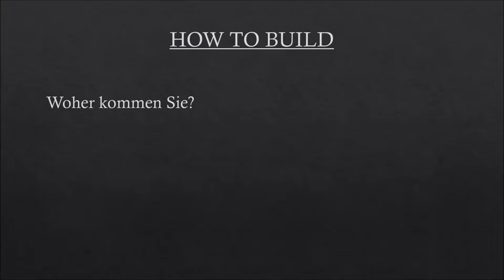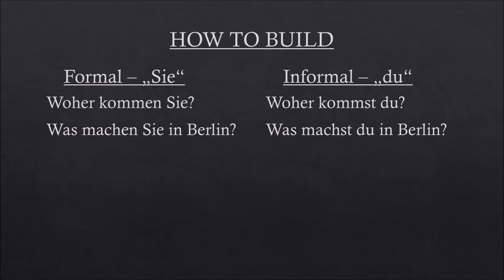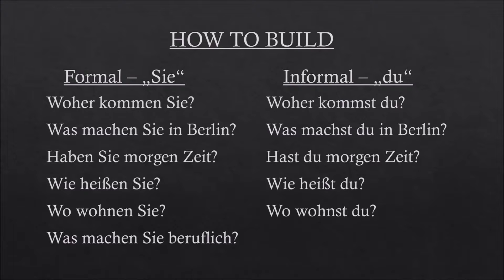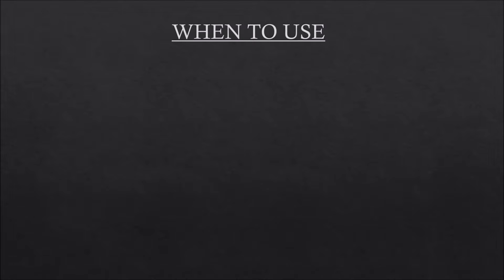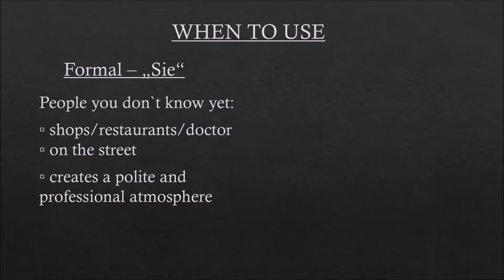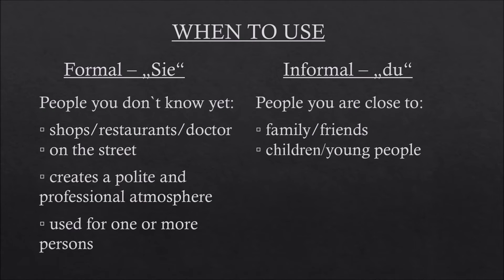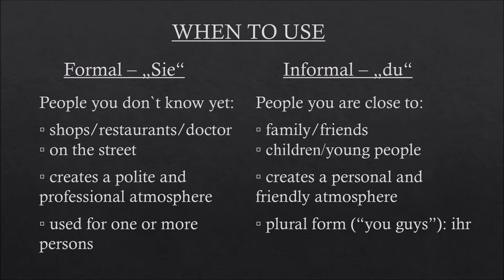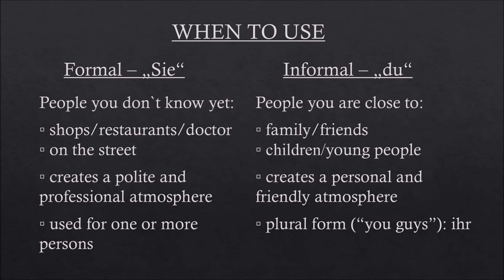German with fun! Formal /Informal speech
Learn this important difference in German and when to use it!
Lesson from my 4 hour- video course "Learn German the interesting way".